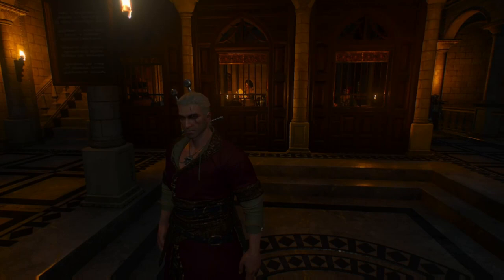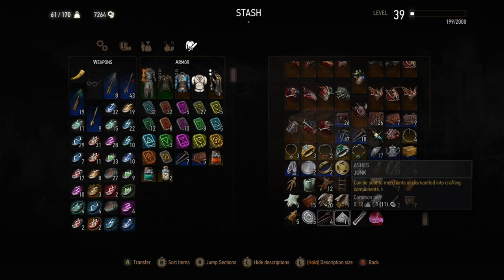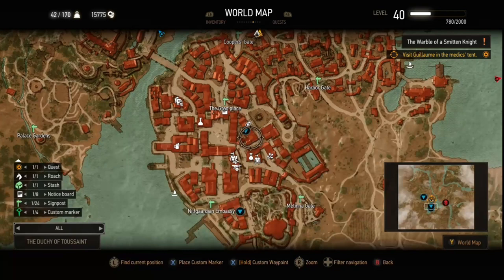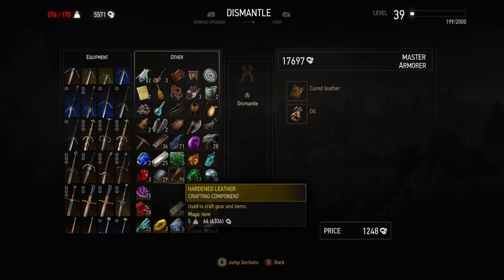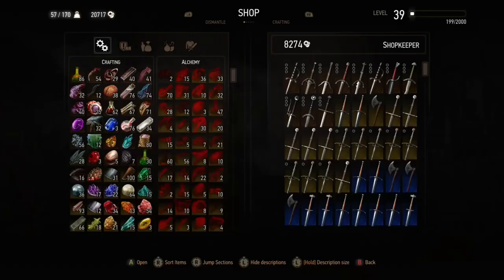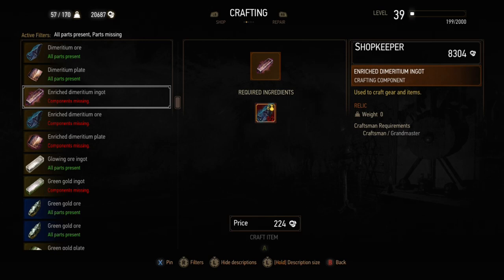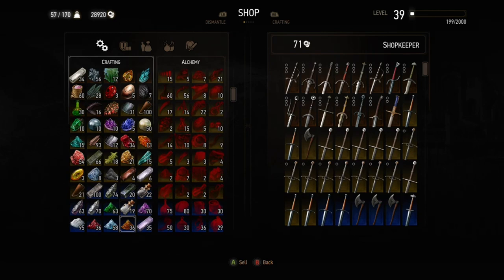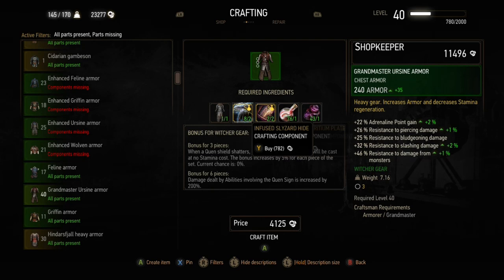Witcher 3: A Guide To Making Money By Selling Items Late Game (Blood and Wine)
This video goes hand in hand with my video about making Grandmaster armour sets as cheaply as possible, so check the link below if you want to watch that too.

Without further ado, here are some of the tips covered in this video:

Trade in Florens & Orens at the bank for extra Crowns.

IMPORTANT:  Different armourers/blacksmiths give different prices. Joanna is the worst for selling, but the best for dismantling/crafting.  Grandmaster armourer Lafargue is the worst for dismantling but best for selling, and only one who can create Enriched Dimeritium items and Infused Slyzard hides.

Master armourers give 2x items for some dismantling.  Only ever dismantle with master armourers (preferably Joanna)

Stash weapons until later in game as long as you have money for what you need.  This does slow down the menu when in your stash though.

Don't buy or make things unnecessarily.  Don't buy recipes where possible, loot chests when exploring to find them.  Don't EVER buy runes or glyphs. Don't use runes or glyphs for the sake of it. Avoid Remove Upgrades like the plague, as it's expensive and destroys the runes or glyphs.

Use repair kits, don't repair with the armourers.

Craft runes and glyphs from scratch.  Get Feathers for glyphs from Upper Mill Geese + meditate. Lesser infusion to lesser Glyph to Glyph to Master Glyph.

Sell hides and items to Toussaint innkeepers.

Some things can be sold eg some gems, Pearls and dusts BUT NOT ALL.  You'll need gems for Feline swords and others. Save at least 5 each. Powdered Pearl is need for glyphs so try to keep a good number of pearls.  Black Pearl Dust is used for runes, but should have enough lesser runes anyway to be able to sell most Black Pearls.

Craft ingredients from scratch if possible, eg Green gold to Orihalcum. Dismantle items into Gold/Green Gold/Silver/Copper/Nickel.

Manticore swords are a good alternative if you need to save on Grandmaster swords. Manticore armour set is cheaper on a first playthrough (not in New Game Plus though)  The Viper set is cheaper too, but isn't as good offensively as the other sets.

My main build is cheaper than most (in addition to being the best build possible) because it uses the Nilfgaardian/Undvik dlc trousers, Nilfgaardian Guardman's Gauntlets & Manticore boots instead of Grandmaster equivalents.

The Hen Gaidth Sword is free; you only do first bit of the relevant mission to get the key.  You can then get just the sword, which will possibly be even better than Toussaint Knight's Steel Sword due to level + different perks + free / no Enriched Dimeritium needed.  This will be covered in the later part of my Death March walkthrough.

Runewright level 3 is a luxury, not compulsory.  You can leave this until after crafting Grandmaster armour and renovating Corvo Bianco IMO.  My build uses Levity but works fine without it. Level 2 for Severance is great though.

Most herbs are not needed for NG+.

Hugo is the only full price merchant in the game, but he only has 500-600 crowns per time until you meditate or fast travel a few times.  Save him in the Father Knows Worst mission, and spare his brothers too.

Adding sockets to Aerondight is EXTREMELY expensive, but worth it.  The Corvo Bianco Garden is essential for converting Mutagens to reds.

Corvo Bianco costs 14k total.

Sell all except 1 of each unique trophy (monsters, humans, gold, herbs, dismemberment boost)

Use the Swineherd trophy before negotiation of contracts to get a 15% Gold boost!